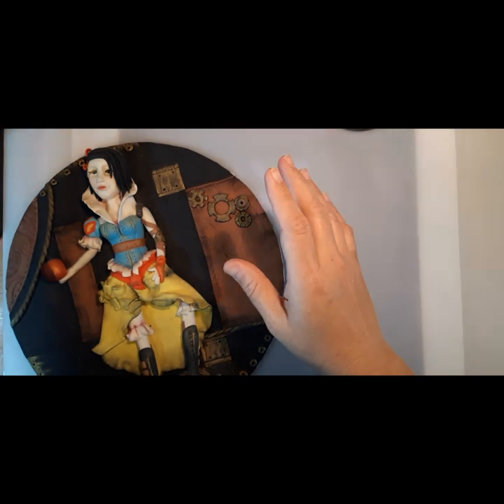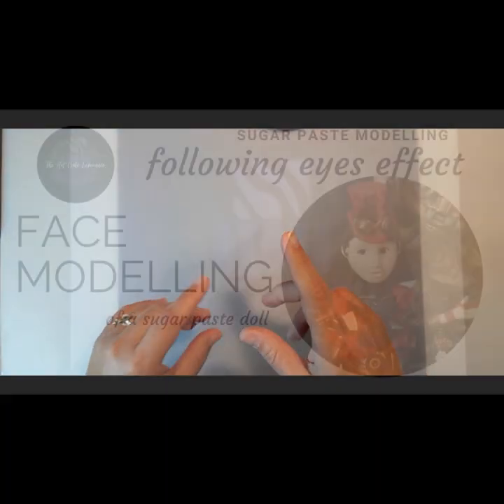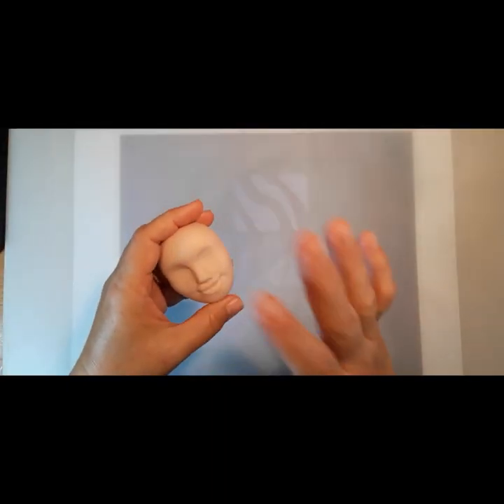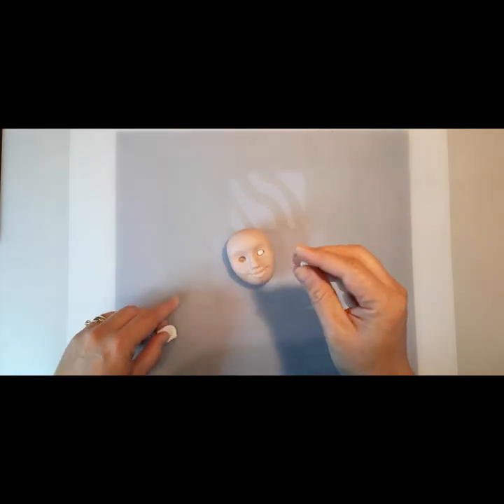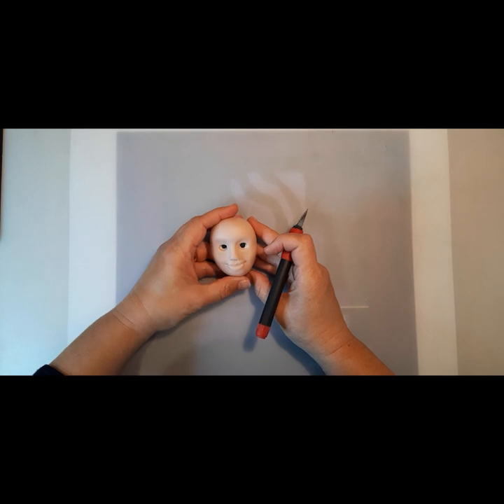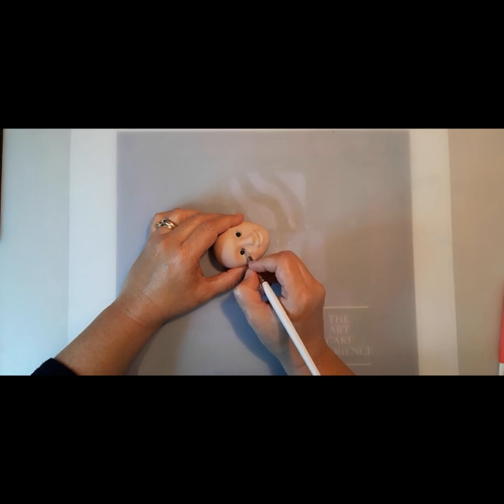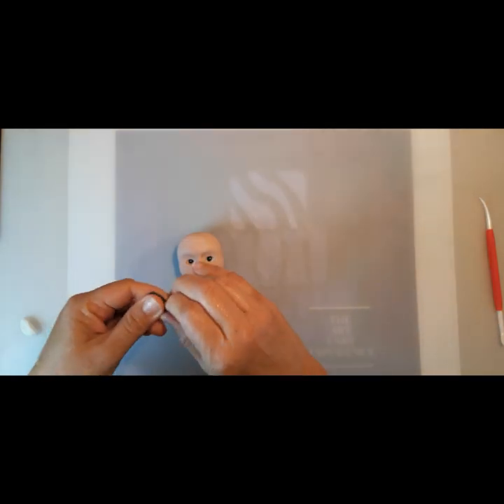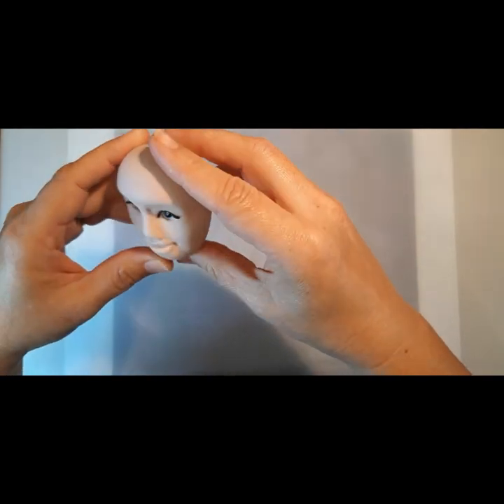How to create a following eye effect on a doll made with sugar paste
Sweet friends!
This video shows a technique I found by " accident" that created an effect of the eye of my sugar dolls to be moving or following your movement.
It is very easy to make and quite fun. Don´t miss this video tutorial!